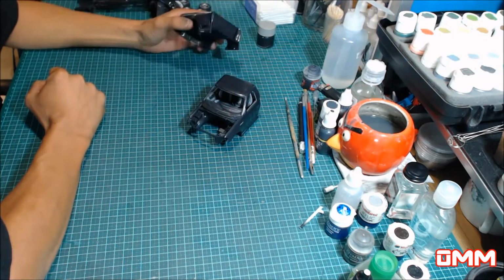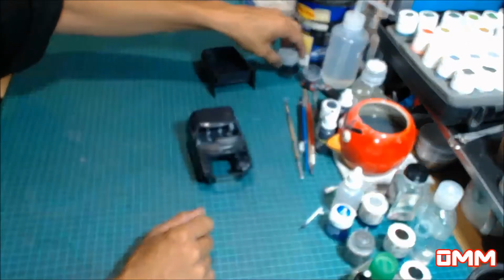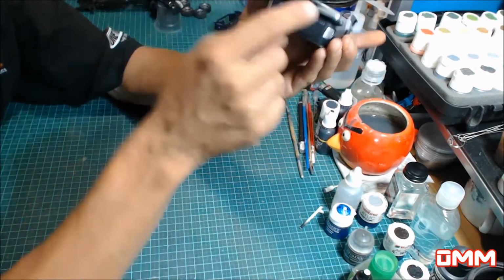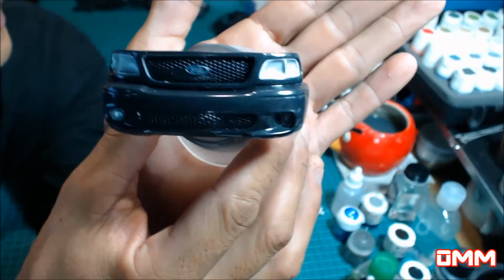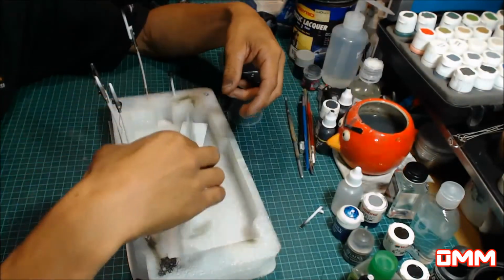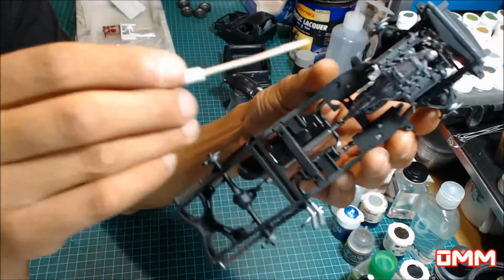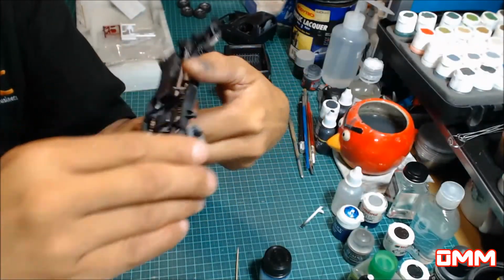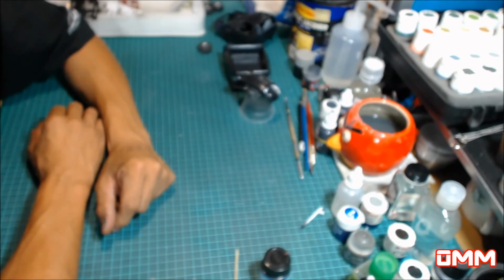2014 Box Stock Community Build F-150 Update 3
This will be the last update. The next video will be the reveal, which should be out mid week. Enjoy fellas.